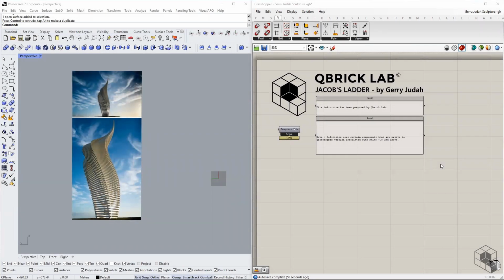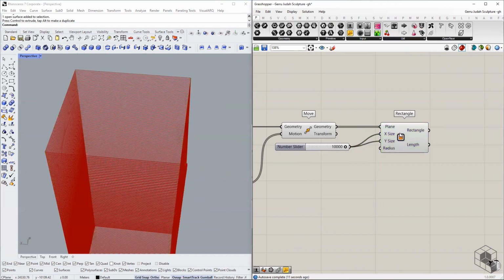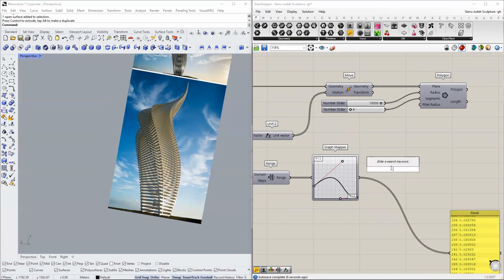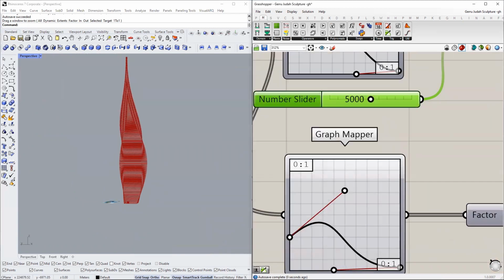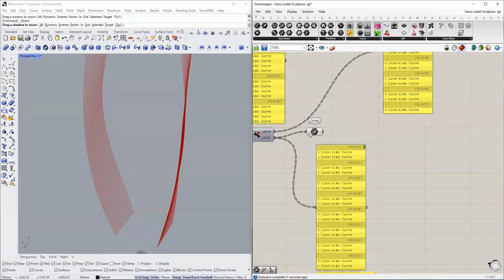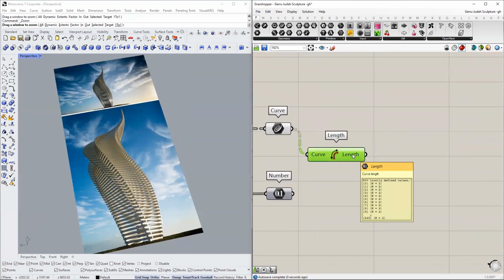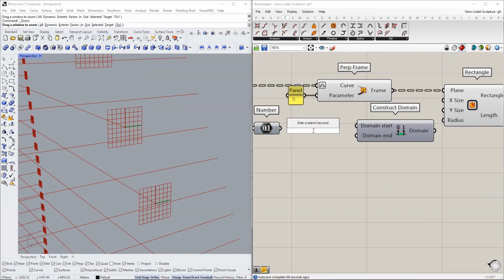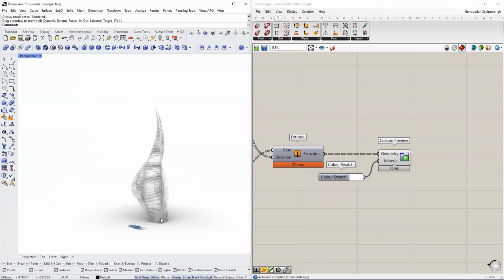JACOB's LADDER - GRASSHOPPER TUTORIAL | RHINO & GRASSHOPPER 101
This grasshopper tutorial explore parametric modelling of Jacob's Ladder, and iconic sculpture by Gerry Judah.